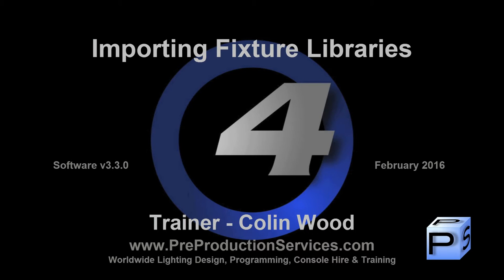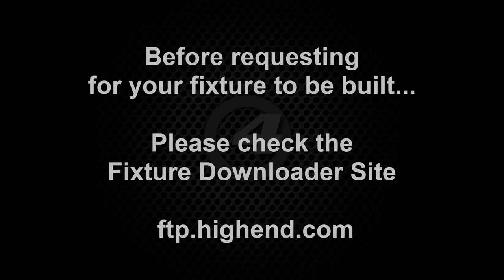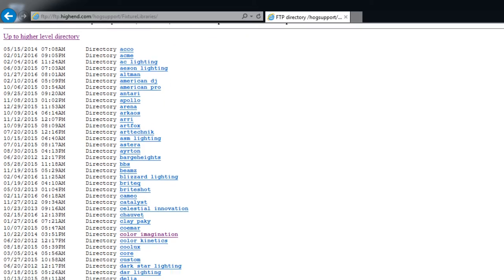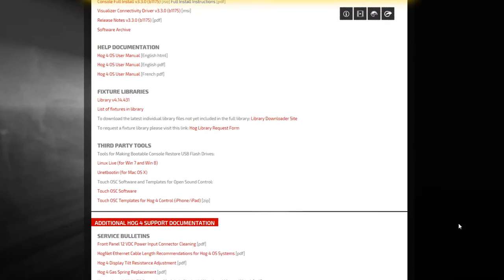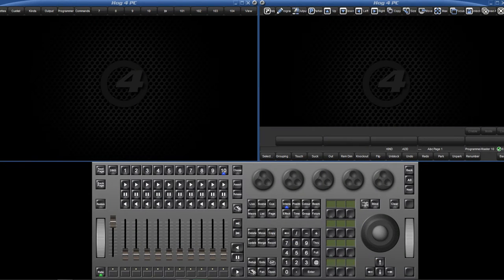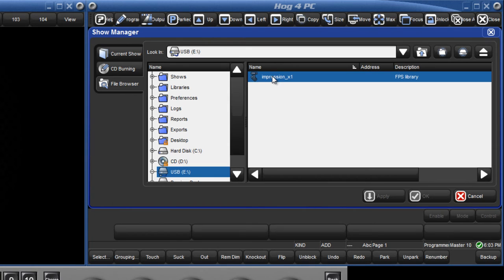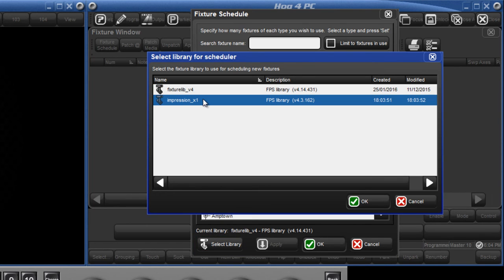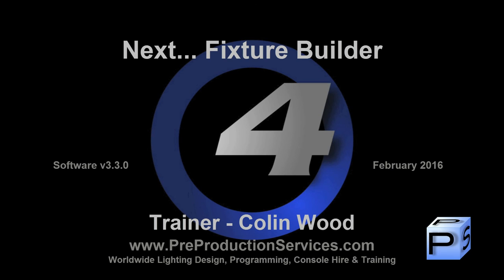HOG 4 Tutorial 27 - Importing Fixture Libraries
This tutorial takes a look at importing fixture library files into the console, which have been downloaded from the FTP Fixture Downloader site at ftp.highend.com